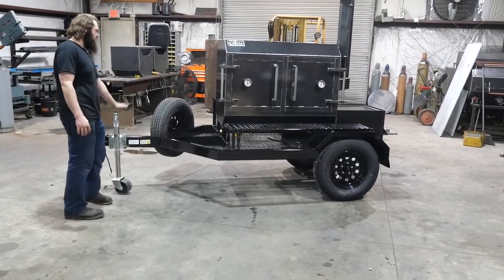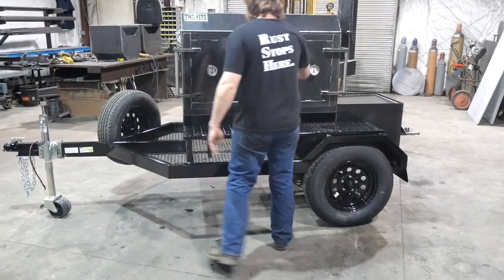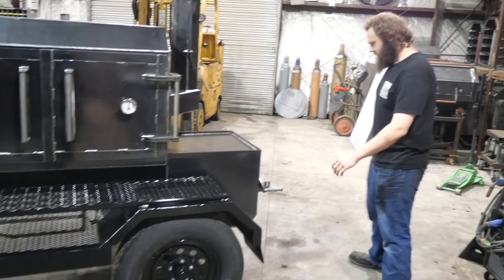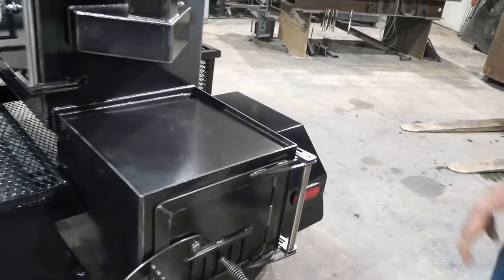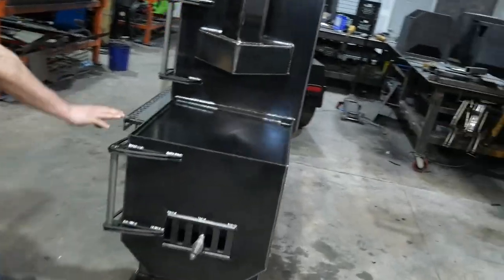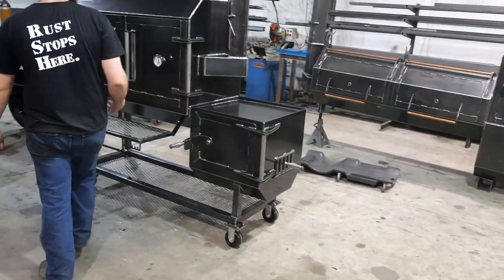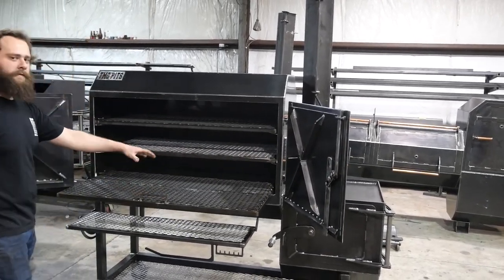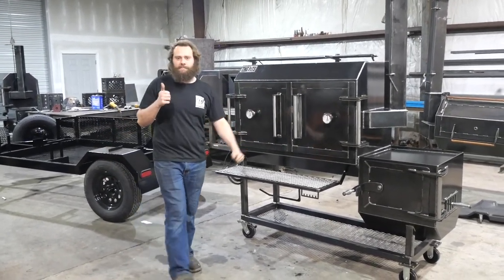Mutt and Jeff's Smokehouse Fridge 48's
Check out these two custom Fridge 48's that we build for Mutt and Jeff's Smokehouse